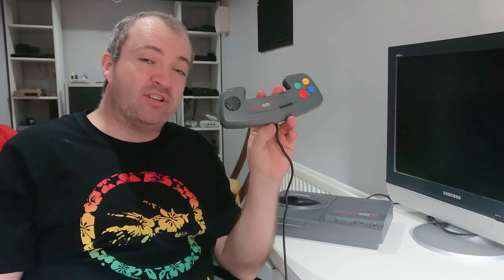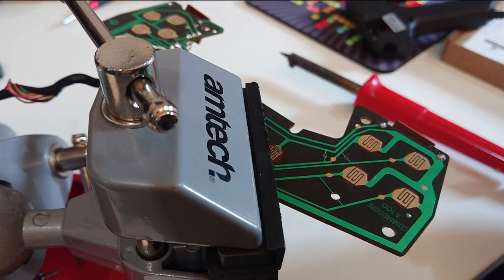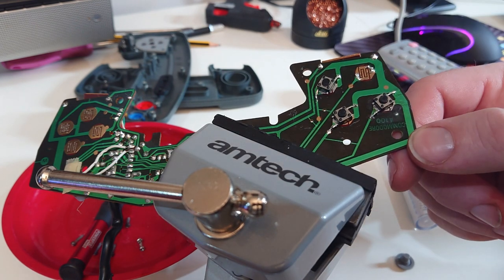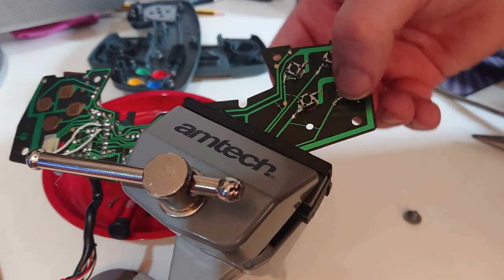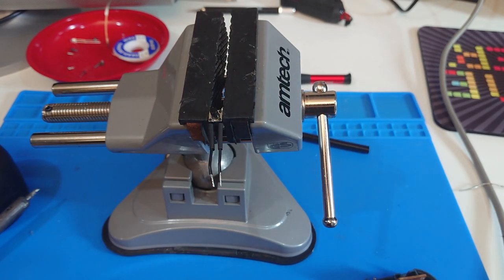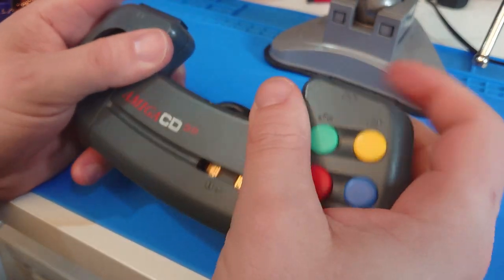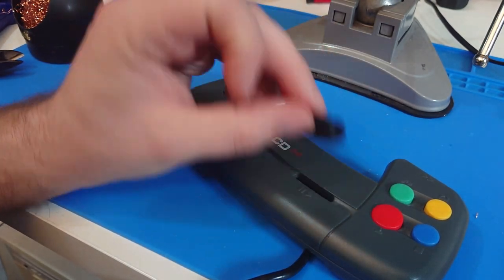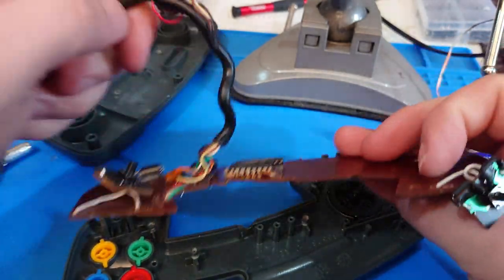CD32 joypad microswitch upgrade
The CD32 joypad has a bit of a reputation of not being that good with its mushy buttons and d-pad so in this weeks hardware video we try to fix that and fit microswitches.  Can we make the CD32 pad nice and clicky?